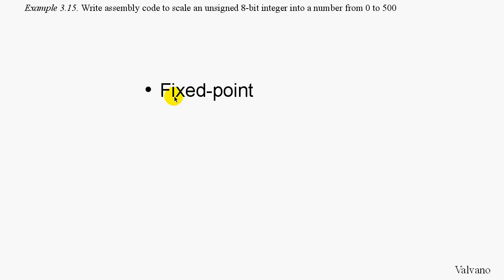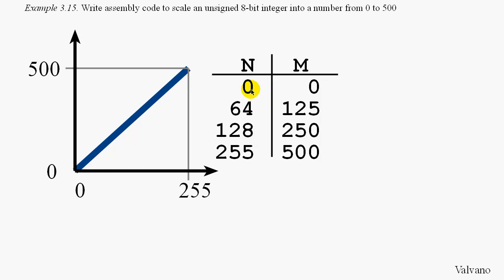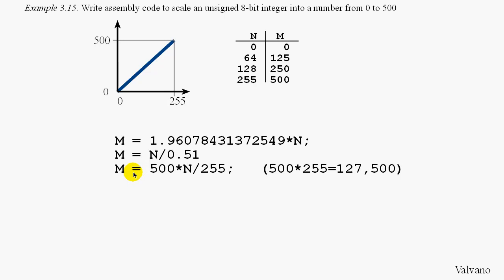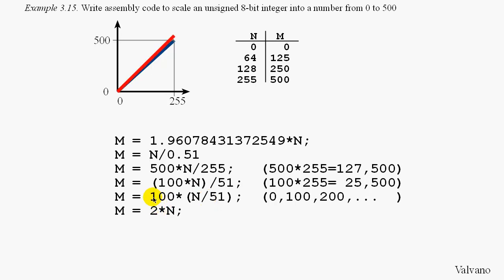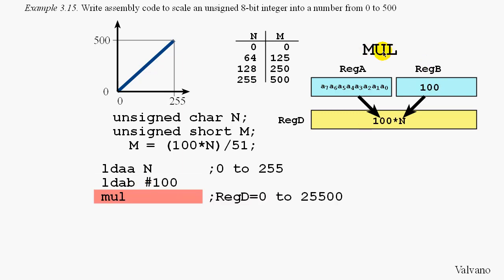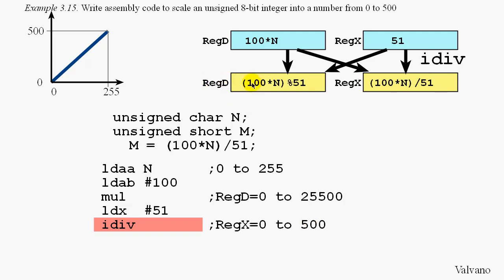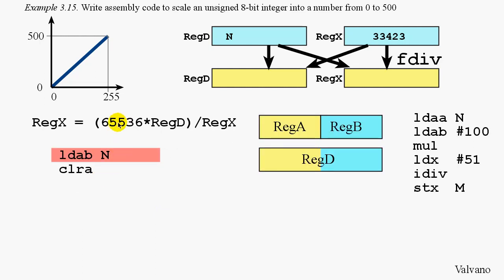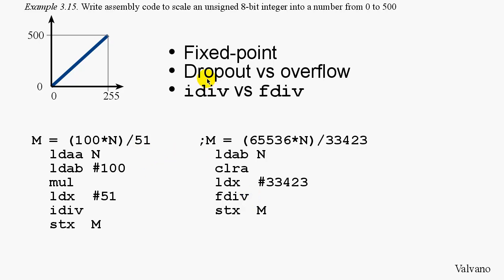Example 3.15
Write 9S12 assembly code to scale an unsigned 8-bit integer into a number from 0 to 500. Introduction to Embedded Systems: Interfacing to the Freescale 9S12
Cengage 2009, ISBN-10: 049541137X   ISBN-13: 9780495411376
University of Texas at Austin